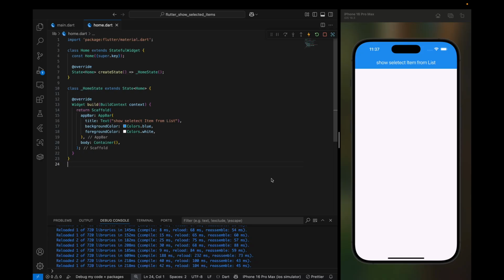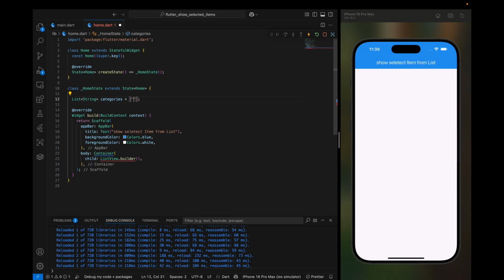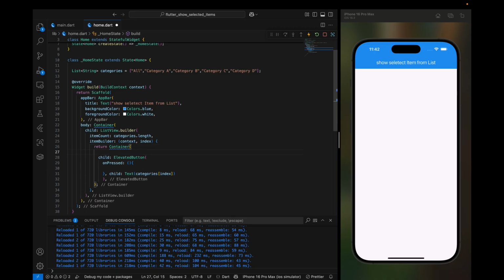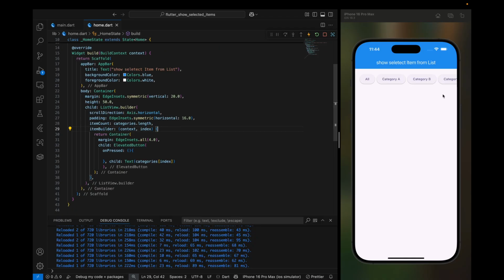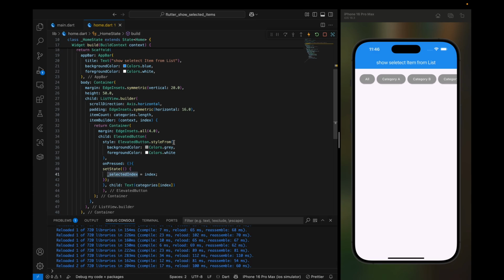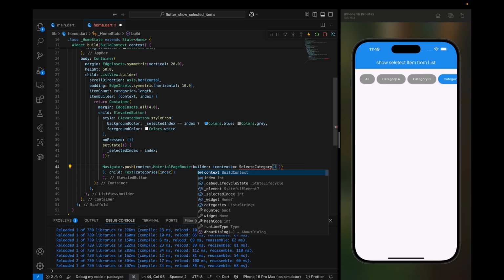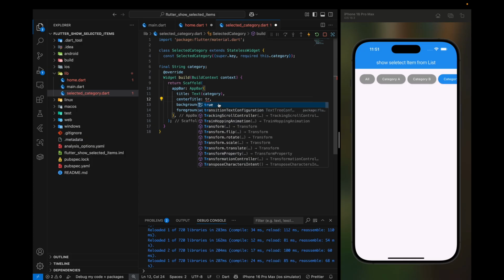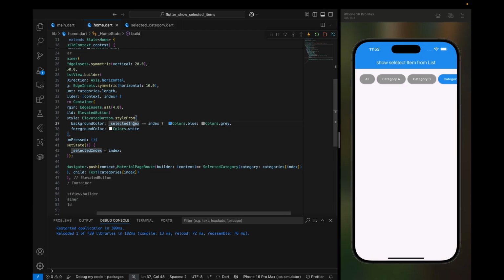Flutter ListView Selection + State Tracking Tutorial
In this video, we’ll show you how to track the selected item in a horizontal ListView using selectedIndex and highlight it with a blue background. This is a clean and interactive way to manage UI state and enhance user experience.

What You’ll Learn:

How to create a list of categories using a List String;
How to build a horizontal ListView.builder wrapped in a Container with a fixed height of 50.0 pixels;
How to style each item using an ElevatedButton inside a Container with margin;
How to track the selected item using selectedIndex and update its background color;
How to pass the selected category to a DetailPage using dependency injection

📱 This tutorial is perfect for Flutter devs looking to master dynamic UI updates, clean layout structuring, and scalable navigation patterns.